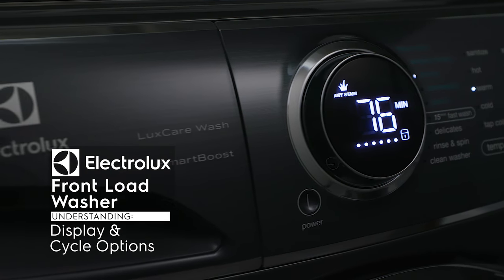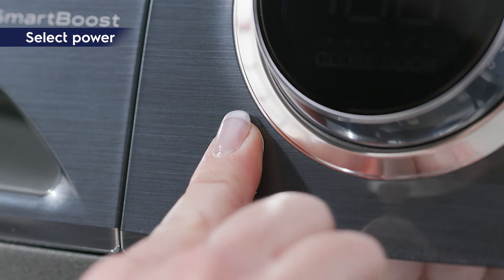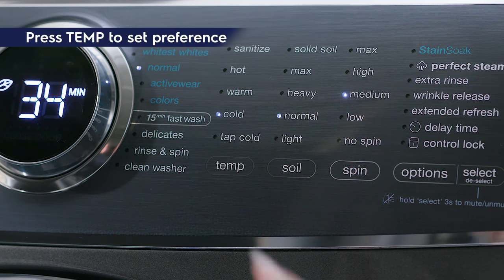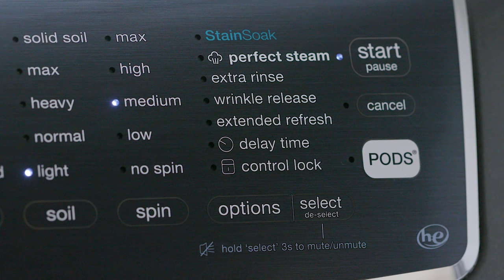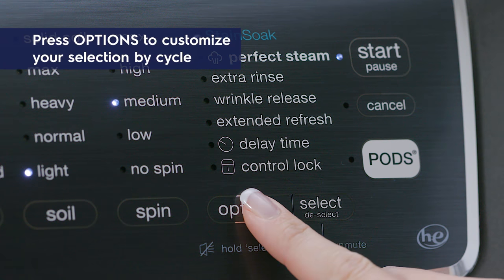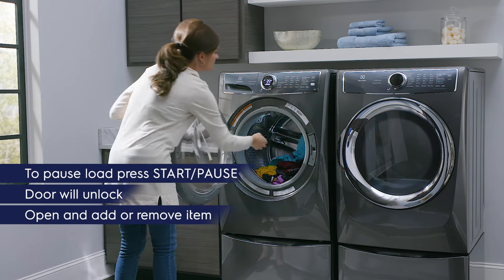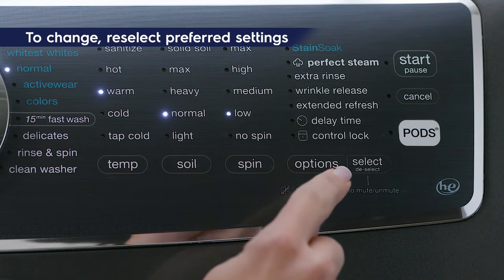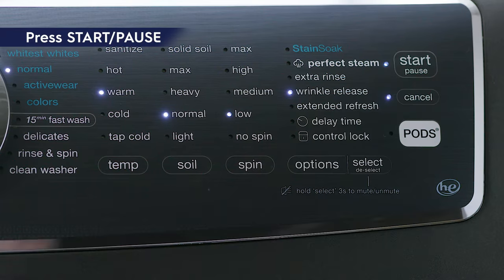How to Use Your Front Load Washer: Display & Cycle Options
Your Electrolux Front Load Washer has many features and cycle options that you can customize according to your personal needs. Here’s a guide to understanding your display and cycle options.

What You’ll See:
0:00 Intro
0:11 Starting Your Washer Load
0:42 Changing the Water Temperature, Soil Level and Spin Speed
0:58 How To Select Cycle Options
1:28 How To Add Item To Load
1:42 How To Change or Cancel Cycle Settings

At Electrolux, we believe in better living for a better future, and we believe every change starts at home. That's why we create appliances designed to make your life at home more effortless and sustainable.